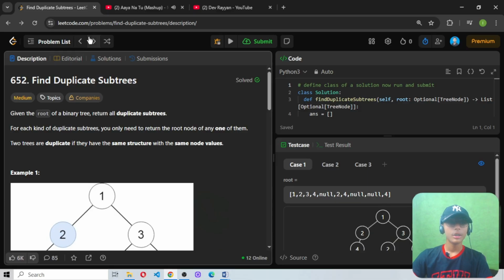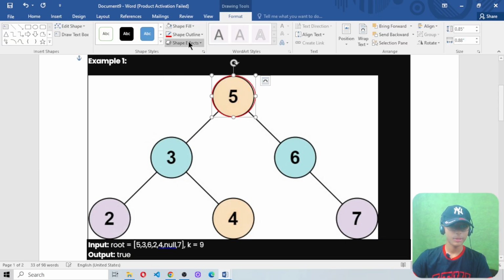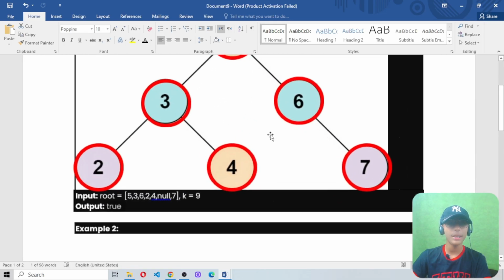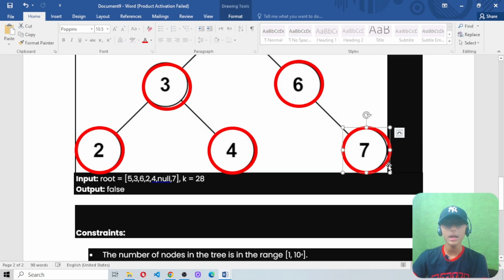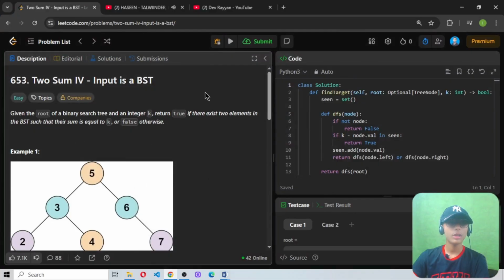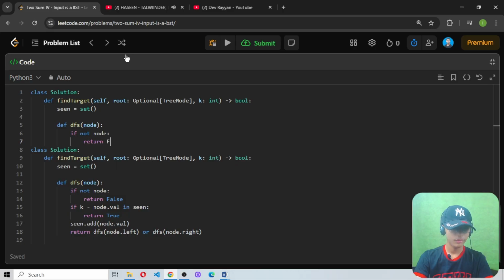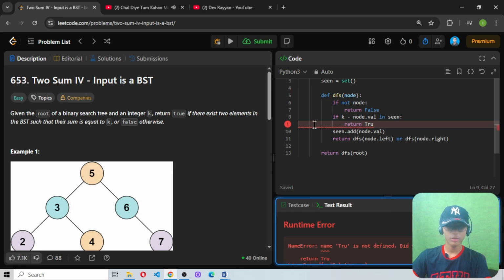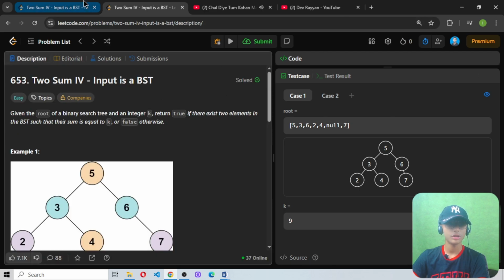Mastering LeetCode Problem-Solution Guide for Beginners To Advance! | Question #653